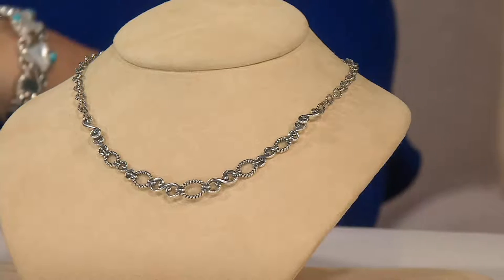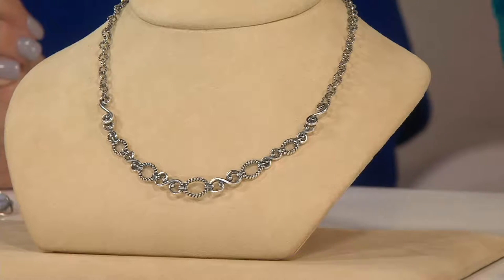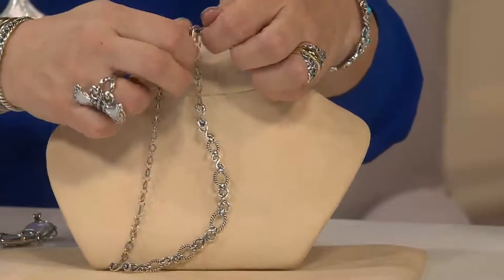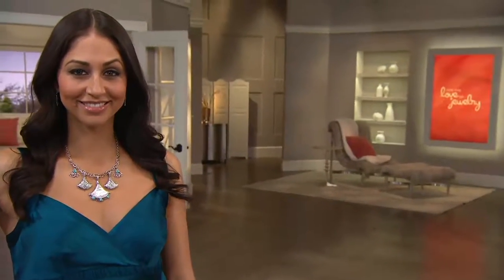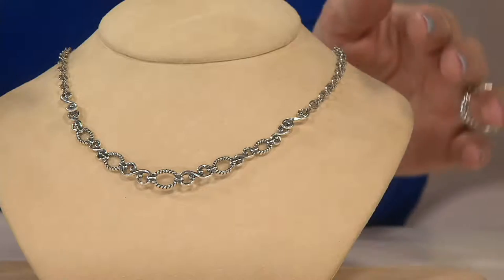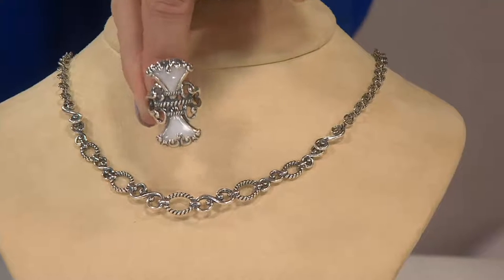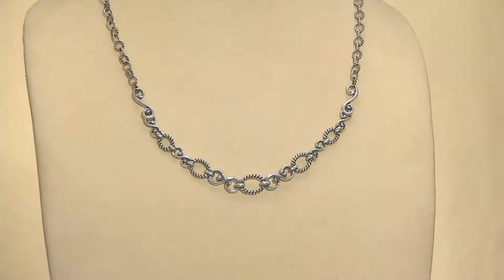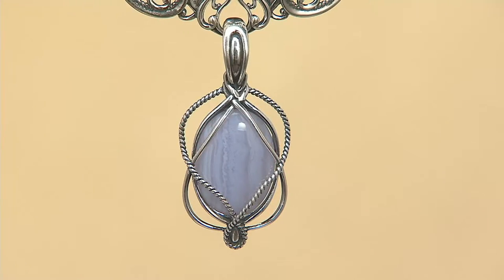Carolyn Pollack Sterling Silver Signature Status Design Necklace on QVC